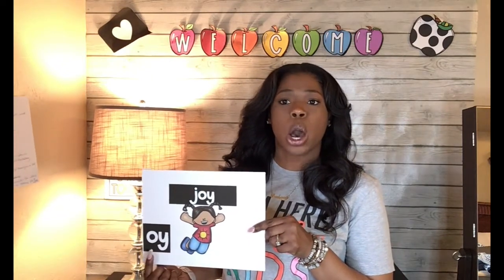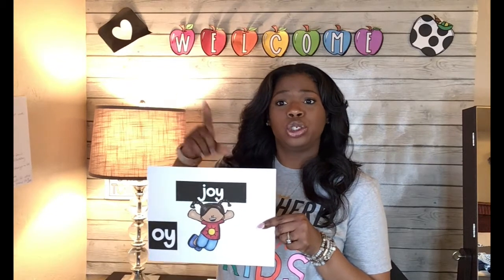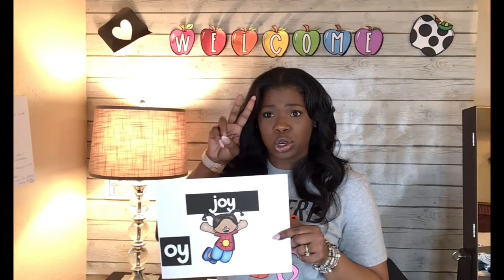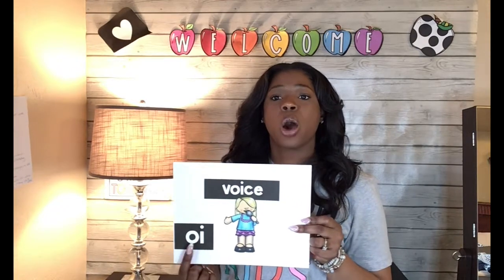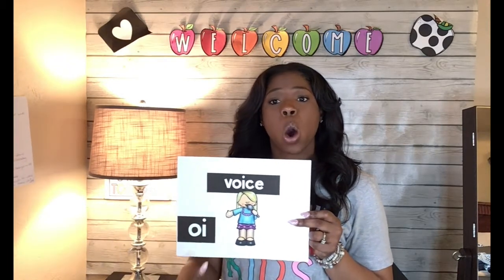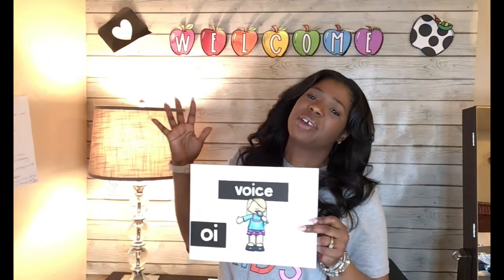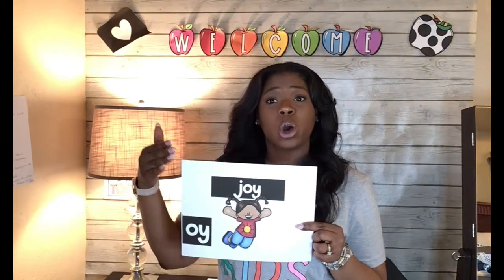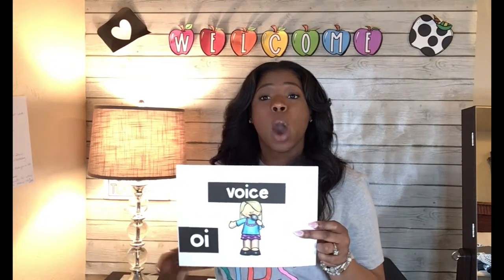Diphthongs OI & OY mini lesson for kids, distance learning, virtual learning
This a great video to reinforce decoding words with the diphthongs oi & oy!  They will learn the sounds for each diphthong, the spellings, and a picture to help them remember the sounds before sounding out a few words.

Oklahoma ELA Framework:  1.2.PWS.2 Students will develop foundational skills for future reading success by working with sounds, letters, and text.

Common Core Standard:   CCSS.ELA-LITERACY.RF.1.3.C Know final -e and common vowel team conventions for representing long vowel sounds.

Come back each week for new and exciting lessons!  I will post 2 - 3 videos a week.